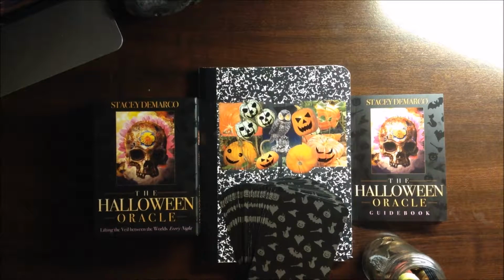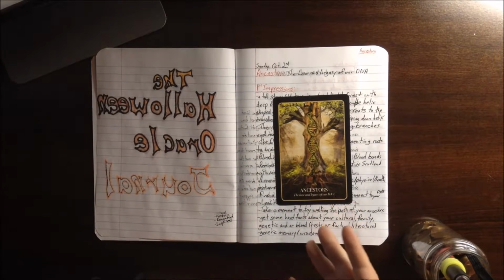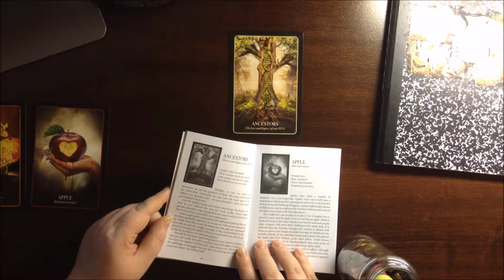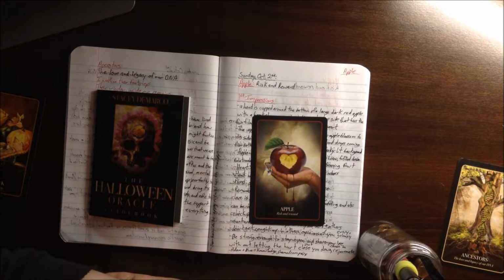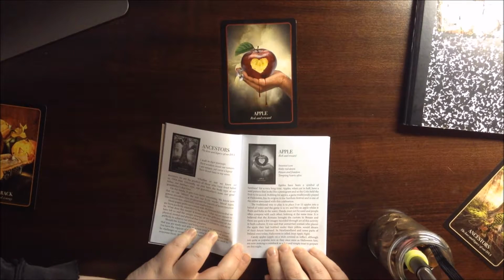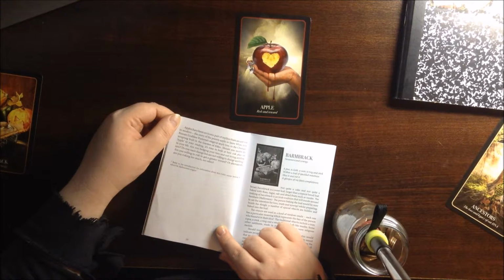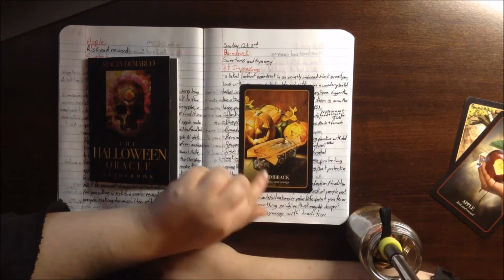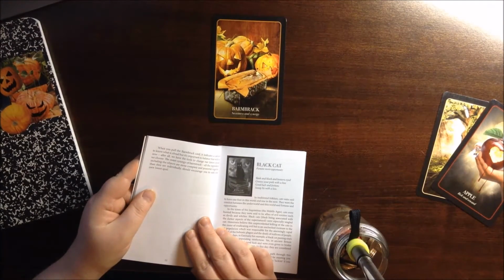Learning The Halloween Oracle Deck- Intro.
I thought I'd share learning the cards of The Halloween Oracle for the month of October.
To catch up to where I want to be I included 3 cards in this intro. so this video is much longer then the others I plan to do.

 The Books Description of the Cards:
-Ancestors Card @ 7:03 mins
-Apple Card @ 12:33 mins
-Barmbrack Card @ 22:03 mins

-First Aid by Letter Box
-Castello Oak by bird Creek
-The Hero steps Up by Dougie Wood